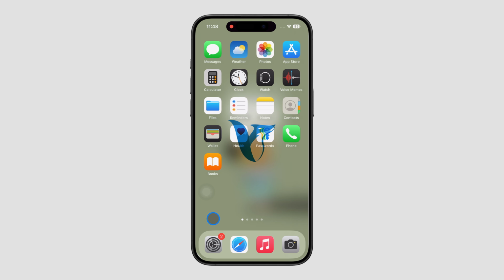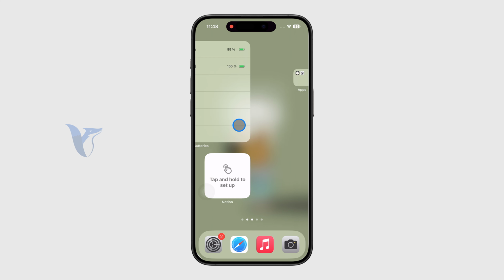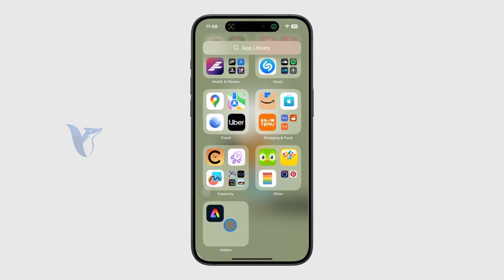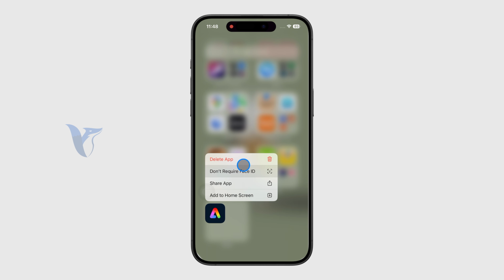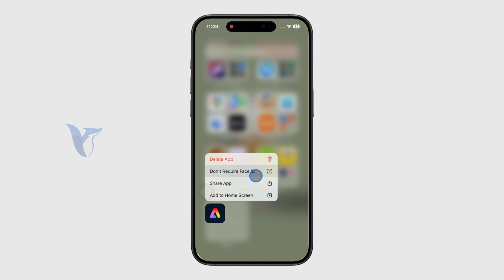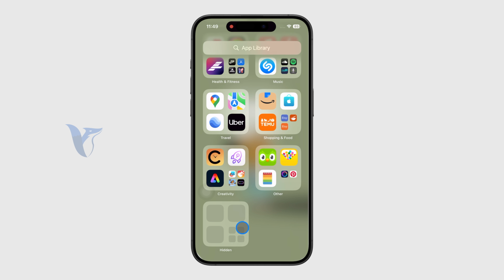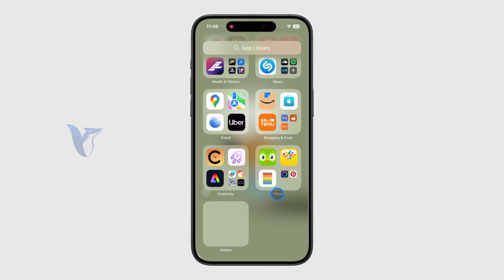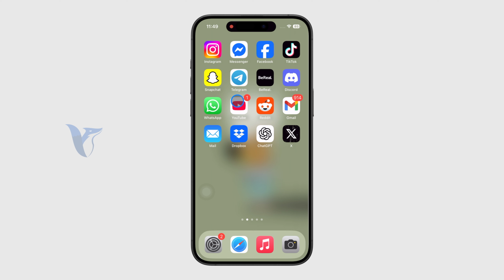How to Unhide Hidden Apps on iPhone (tutorial)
Learn how to unhide hidden apps on your iPhone in just a few simple steps. This video walks you through accessing hidden apps from the App Library, Spotlight Search, and App Store.